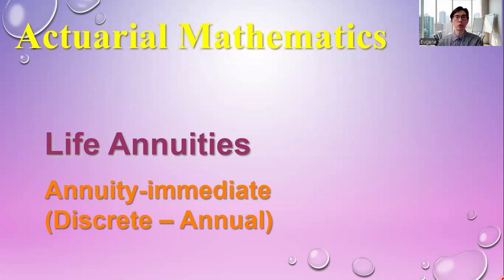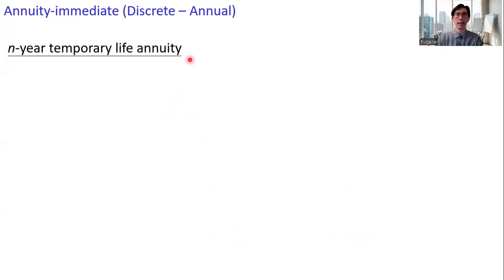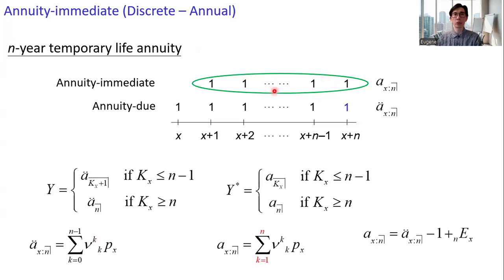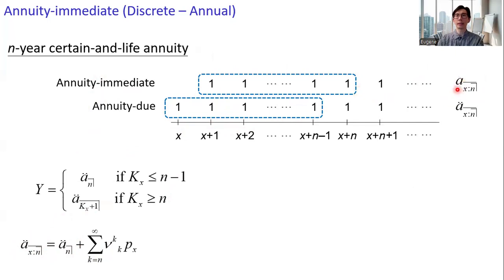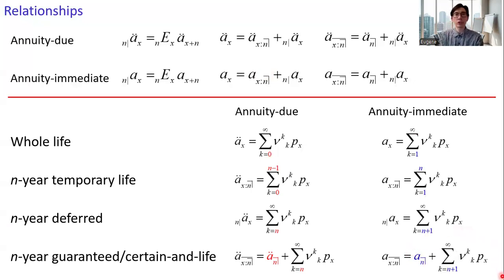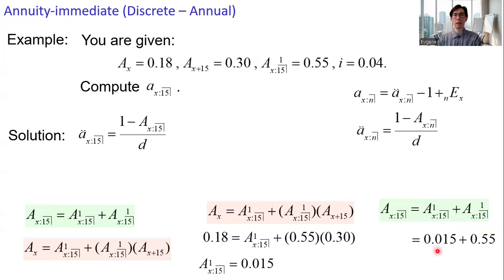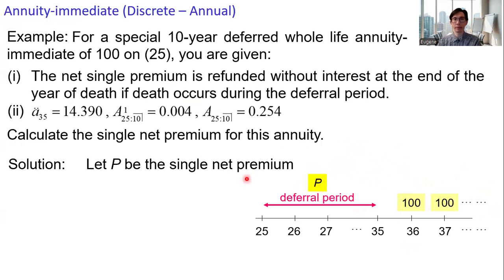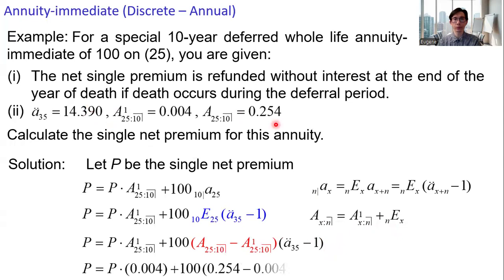Life Annuities - L07 Annuity Immediate (Discrete - Annual)